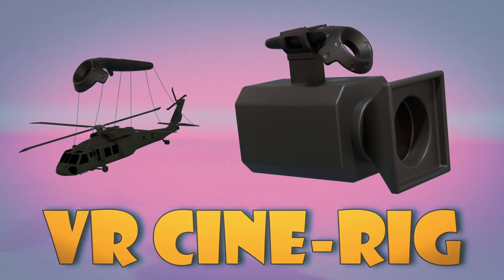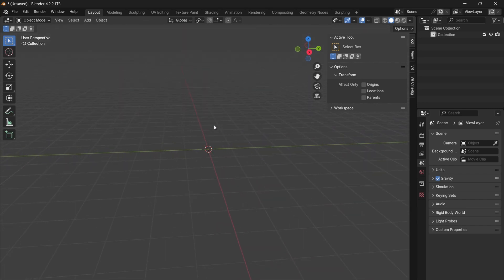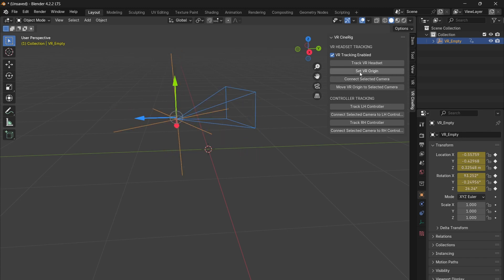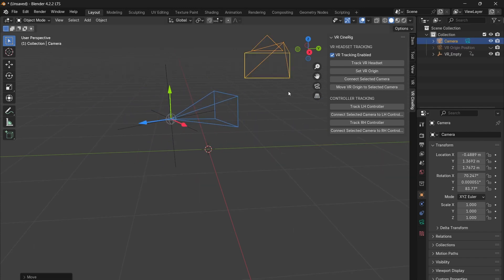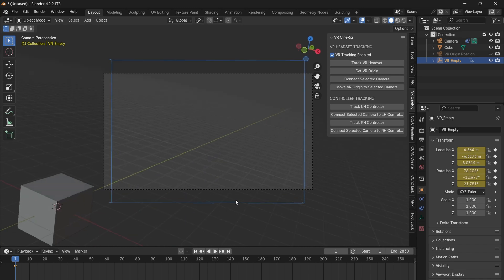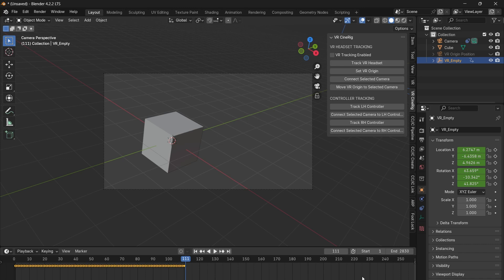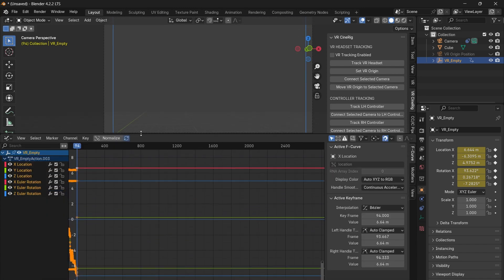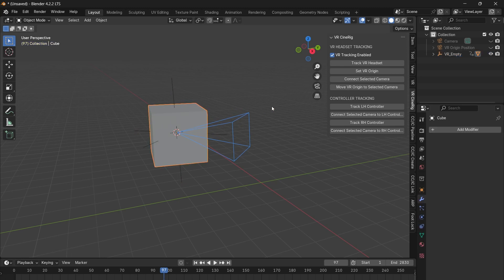VR CineRig Blender Add on - Control Blender Scene Camera with VR